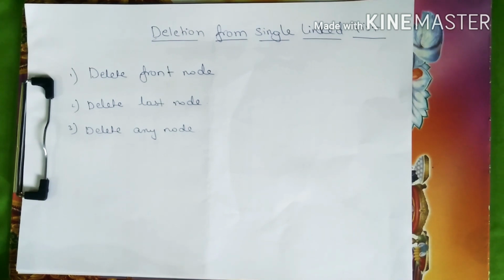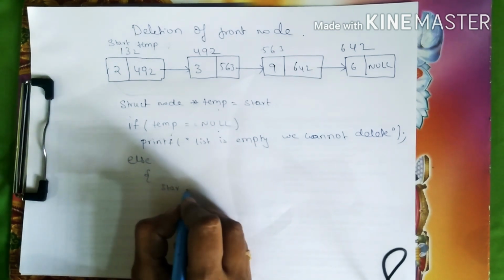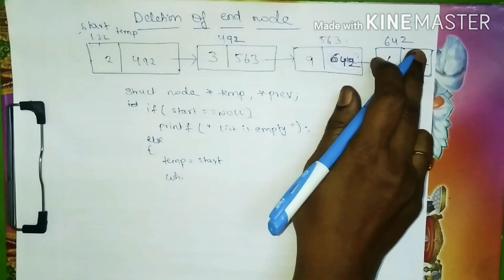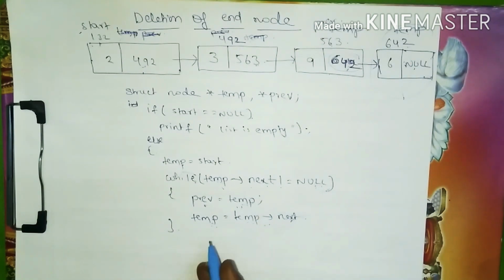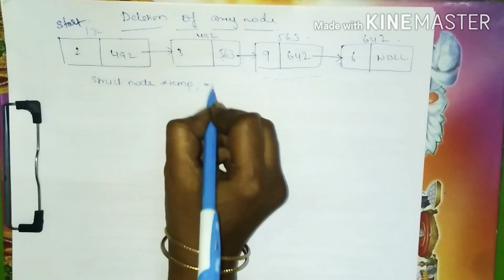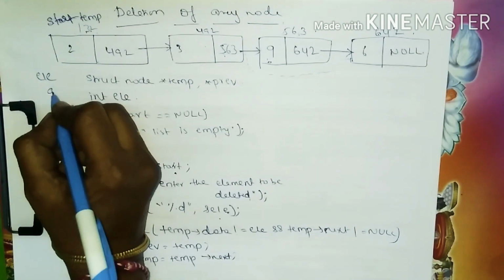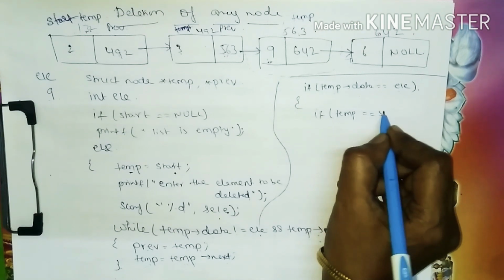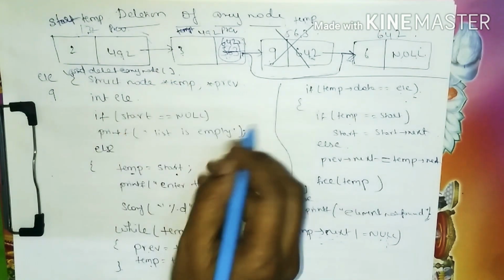Single linked list deletion